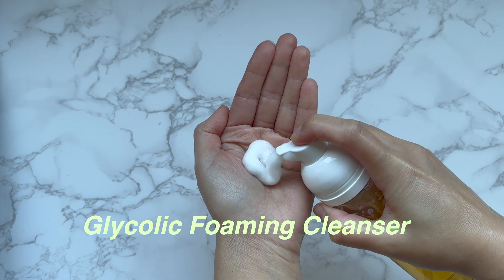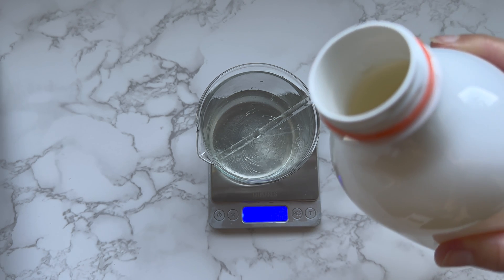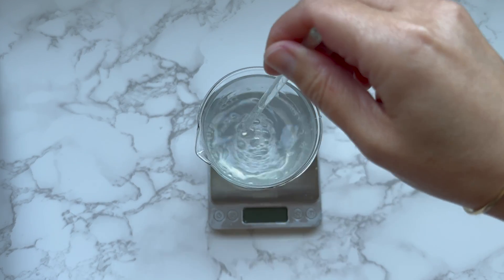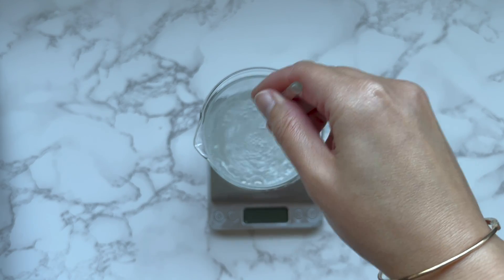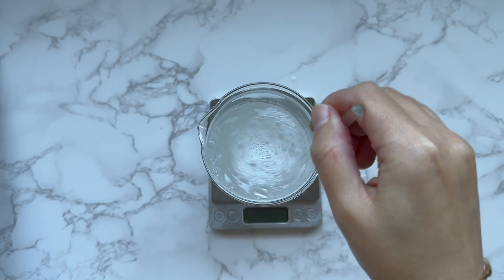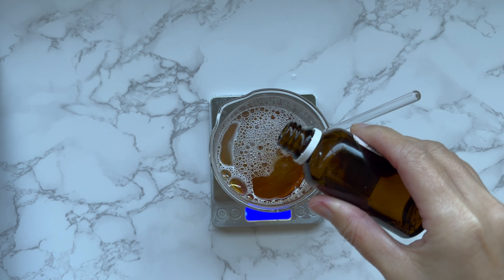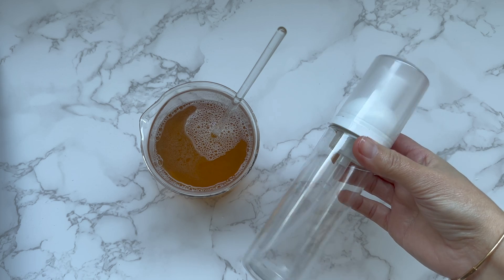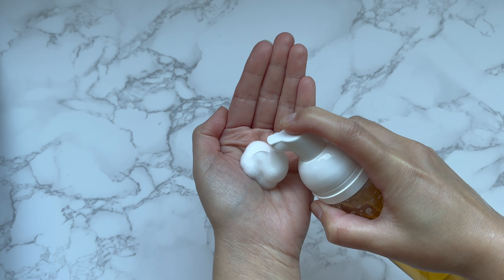How To Make Glycolic Foam Cleanser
Today's video is about a glycolic foam cleanser. It is designed for oily or acne-prone skin. No heating or melting is required, and you use one beaker to make it.

⏰ TIMESTAMPS
0:00 Intro
00:23 Phase A
00:50 Phase B
01:55 Phase C
02:40 Phase D
03:20 Phase E
04:27 Final result

Always check if you're not sensitive to the ingredients, and ask your doctor for any additional medical advice and information before using DIY cosmetics.

DIY Cosmetica is a blog with recipes, tips, information, and many more about making cosmetics products at home by yourself.